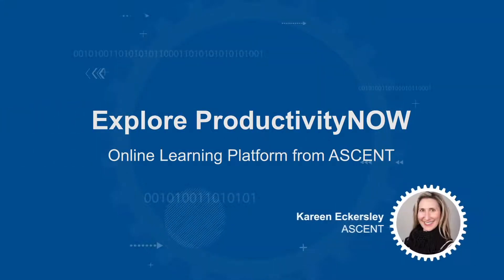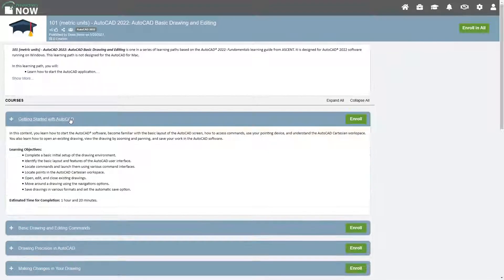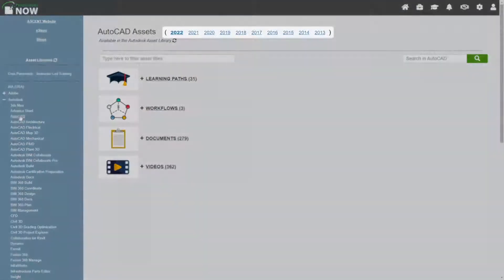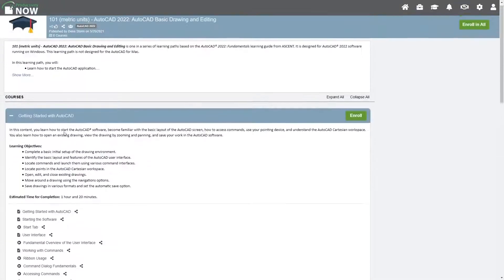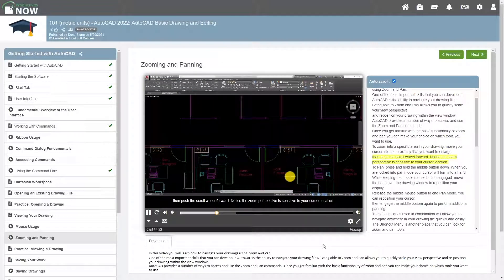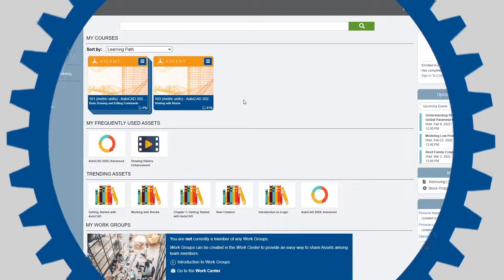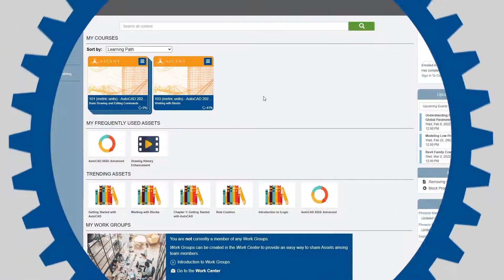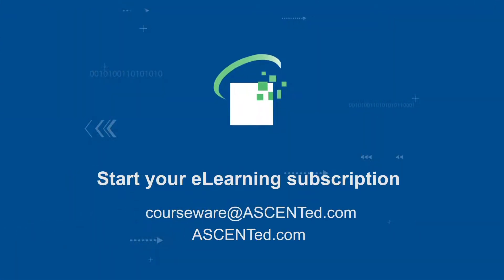Self-Paced eLearning Platform: Tour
Join us for a tour of ProductivityNOW: our robust self-directed eLearning platform for Autodesk software users, containing thousands of how-to documents such as:
• Workflows and feature explanations
• Instructor videos embedded right into the courses
• Short, highly focused learning paths to learn just the content you need